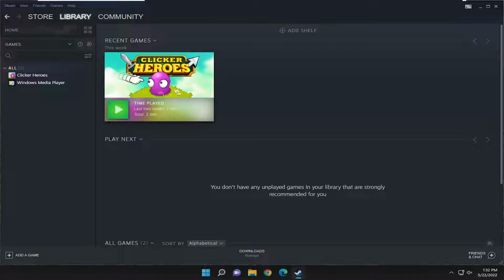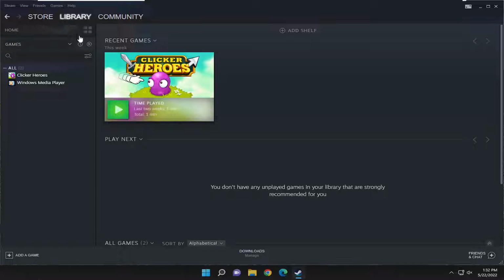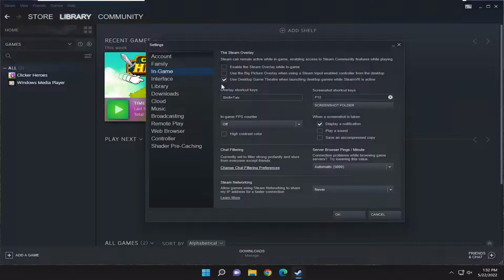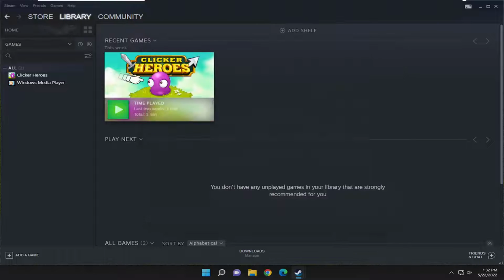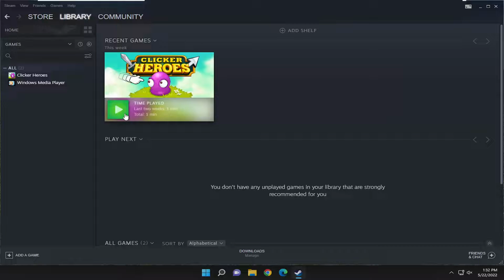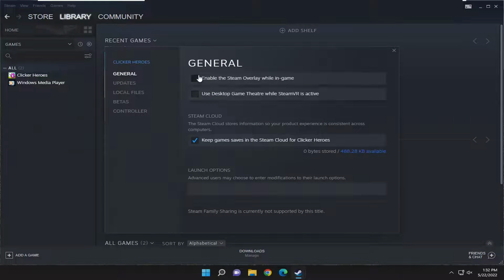Steam Overlay Not Working in Windows 11 FIX [Tutorial]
Steam overlay is used to access Steam while you are playing any game. You can invite friends, send messages, find guides, and reply to messages etc. You can also see which one of your friends are online and you can invite them to play the game you are playing. It is a very useful tool because it lets you access Steam within any game instead of changing windows to do that.

Many people experience a problem where their Steam overlay stops working and they are left in a tight situation. There is not a single solution for this problem as the problem varies depending on the hardware and software configuration of the user. We have listed down a number of solutions for you to test. Try them in a descending and don’t skip any solution unless prompted to.

Is your Steam Overlay not working on Windows 10? Do not worry! Because it comes with several fixing solutions for this problem, today’s guide is perfect for you.

Steam is the largest digital platform for plenty of reasons and much more than a simple game digital distribution service. It offers a bag of useful features and makes the gaming experience so much more enjoyable.

Steam is more than just a gaming application, as the client includes many features that make the user experience more enjoyable and intuitive. These features set Steam apart from many of its competitors.

One of these features is the Steam Overlay, which can be used to perform various tasks on the platform.

One of those features is Steam Overlay which works in the background and allows players to communicate with their fellow gamers, coordinate, and share the mutual enjoyment of the playtime.